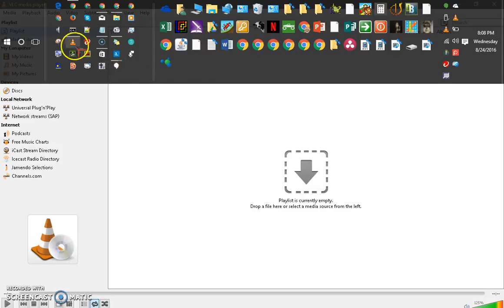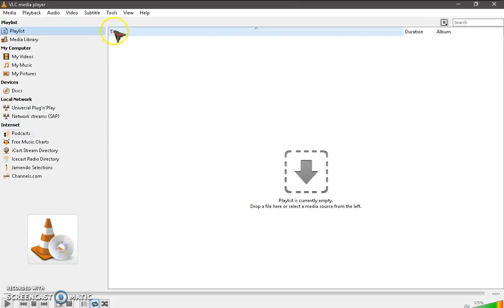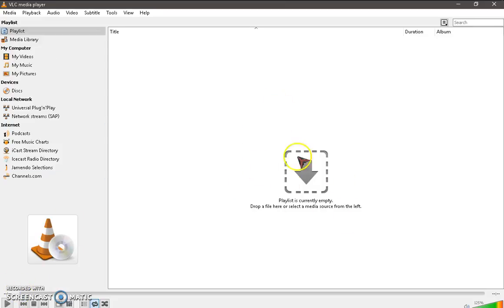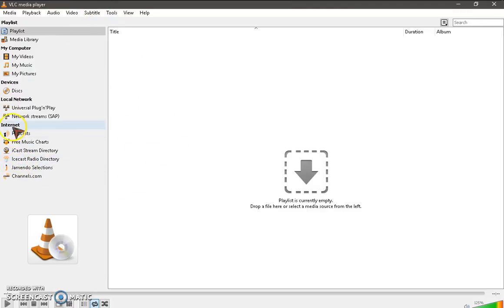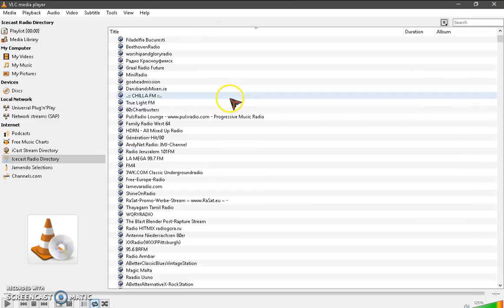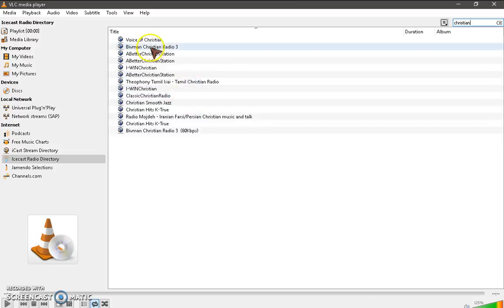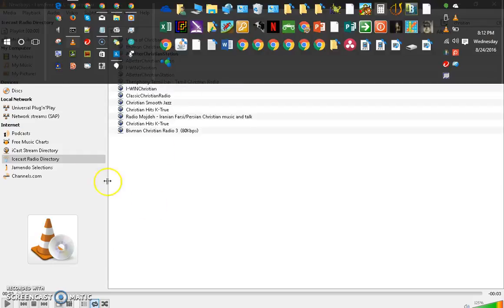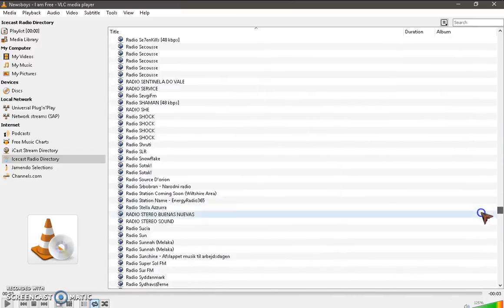How to listen to radio on your laptop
His video requires that you install the safe program called VLC Media Player. some Pcs have VLC as their default media player.

This video shows you how to easily listen to radio stations across the globe as long as you have internet.